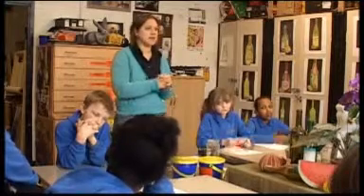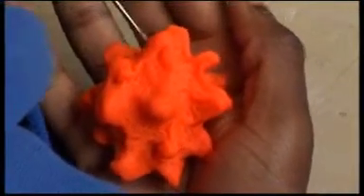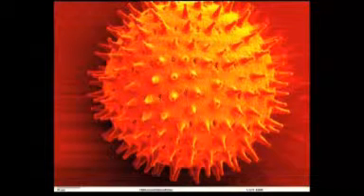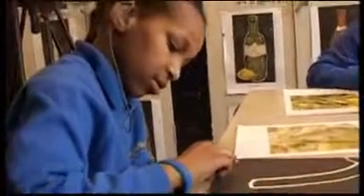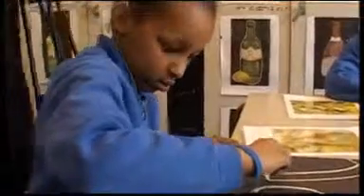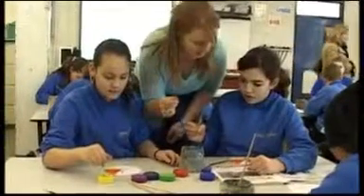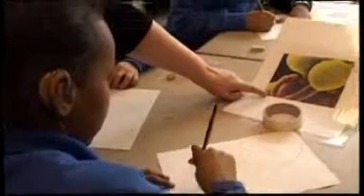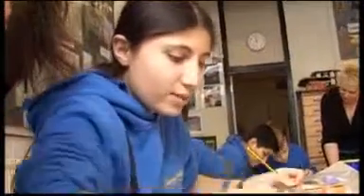Secondary Art and Science